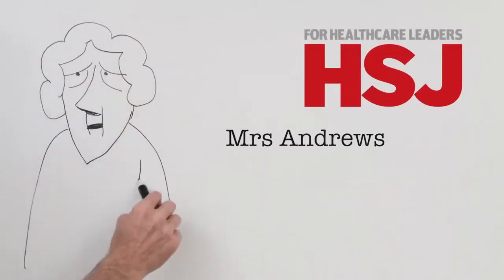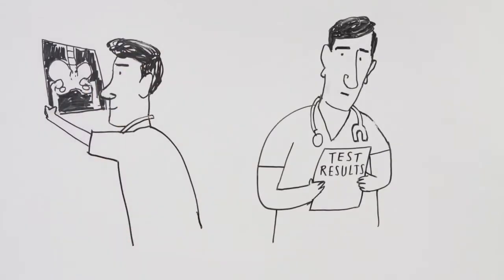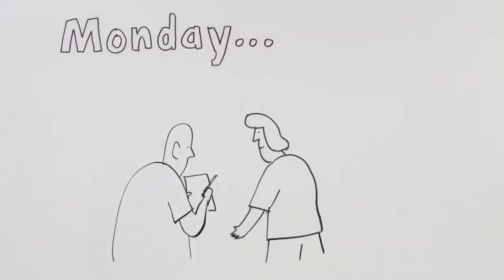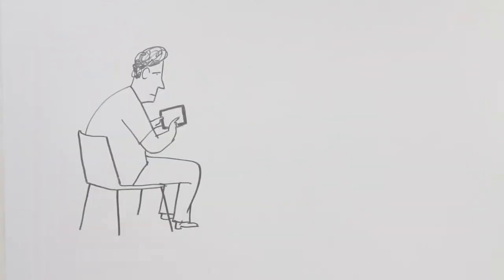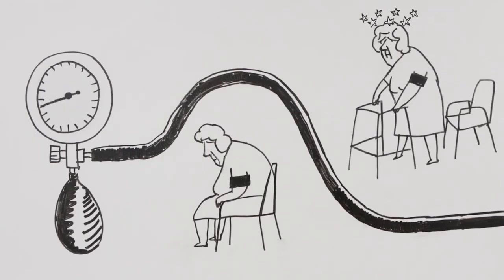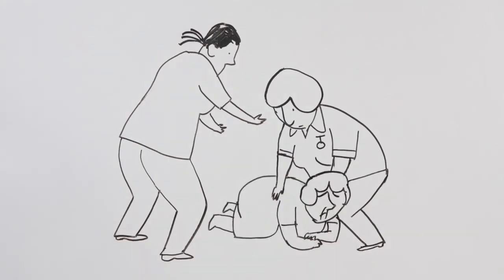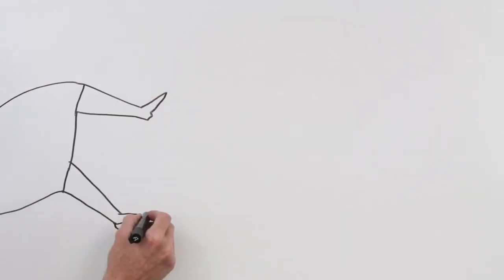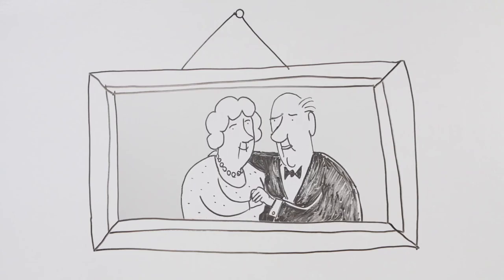Mrs Andrews' story Her failed care pathway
A compelling video for those that are improving the care of frail older people